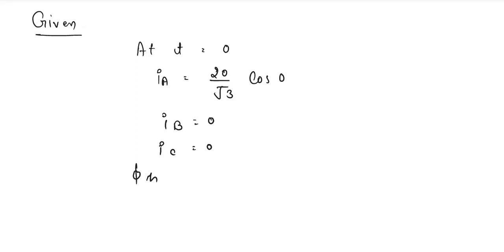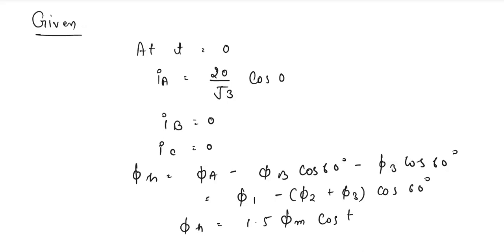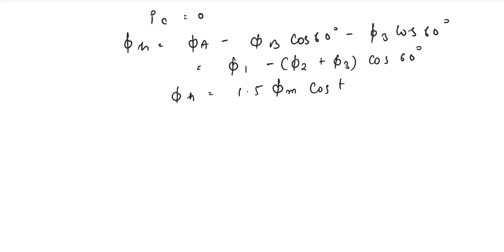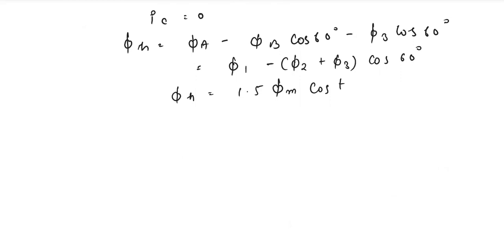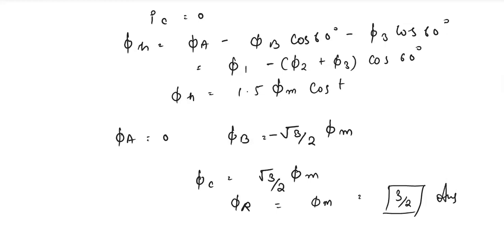Introduction to AC Machines Dr Suad Ibrahim Shahl Example A 3 phase, 2 pole stator has a double lay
Introduction to AC Machines
Dr. Suad Ibrahim Shahl

Example: A 3-phase, 2-pole stator has a double-layer full-pitched winding with 5 slots per pole per phase. If each coil has N turns and i is the conductor current, then sketch the mmf waveform produced by phase A alone.

A 3-phase, 2-pole stator with double-layer winding having 5 slots per pole per phase